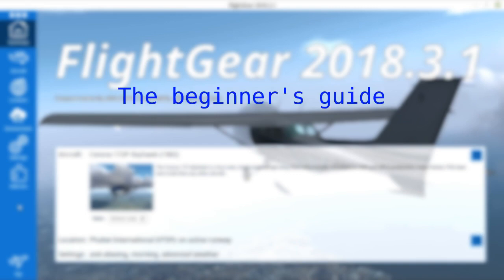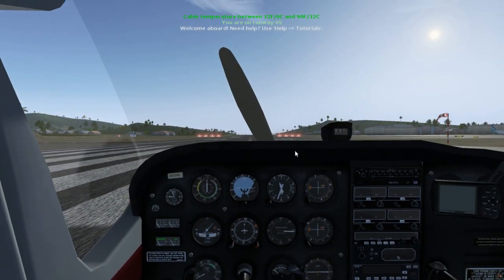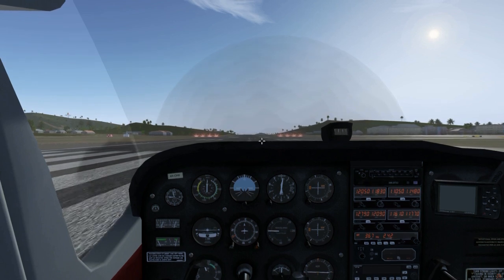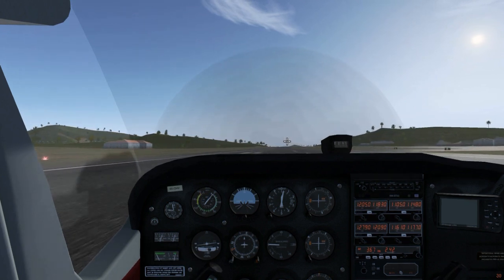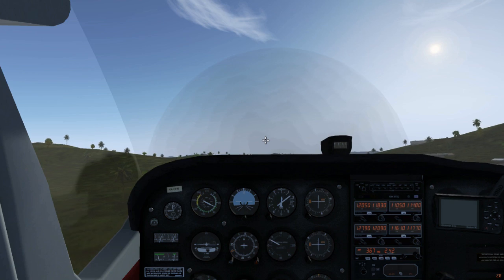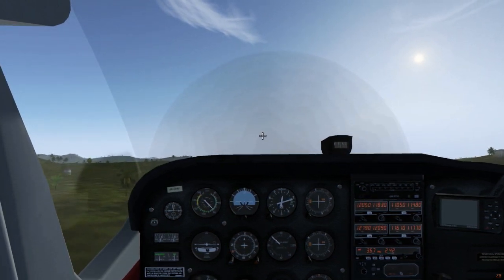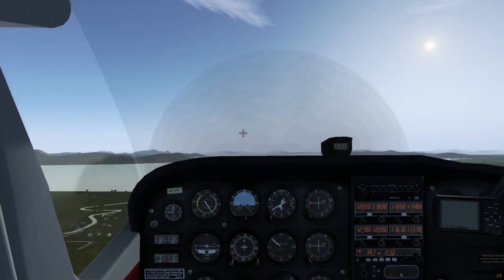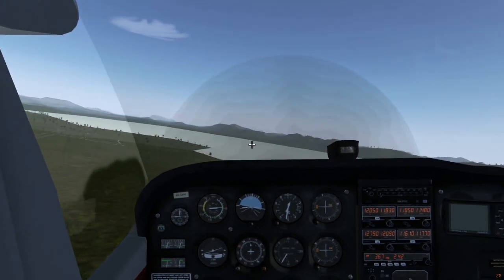Get in the Air - The Beginner's Guide to FlightGear #6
We spent some time in the cockpit of our lovely Cessna, and today we'll finally bring her where she belongs - The sky! A very basic introduction on taking off, and a near-stall demonstration that results in a 60kt-500fpm descent to doom.

==Follow DorDek Kiddy on social media!

That crash at the end tho! XD